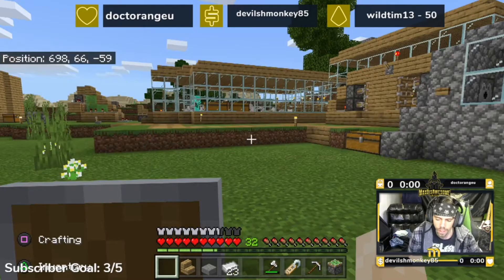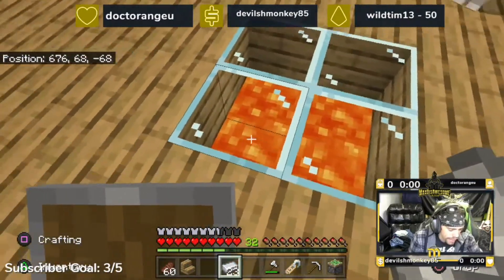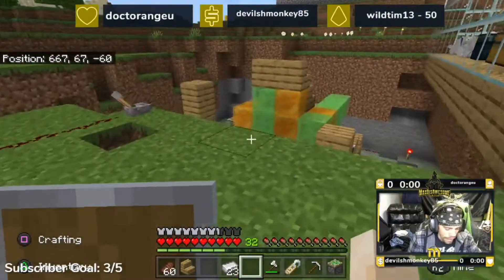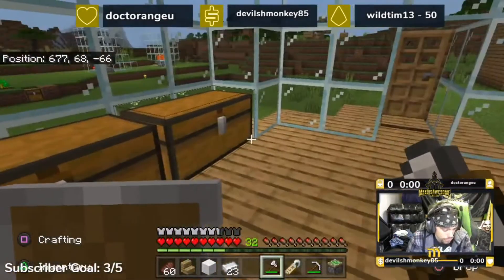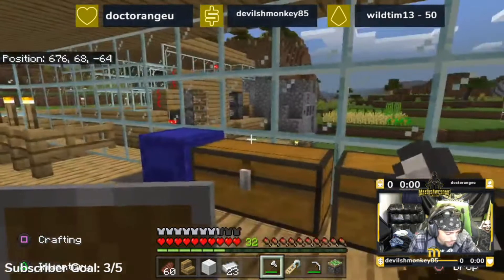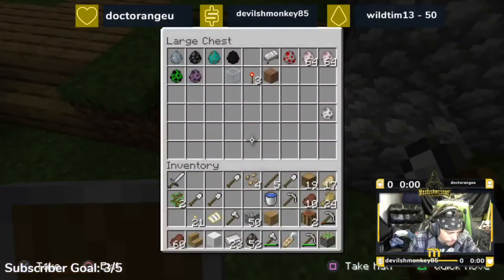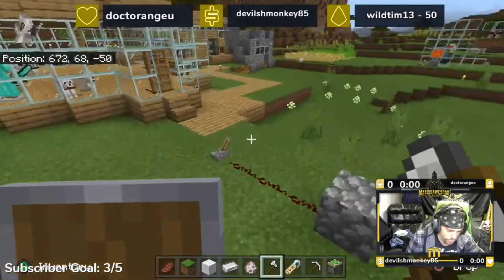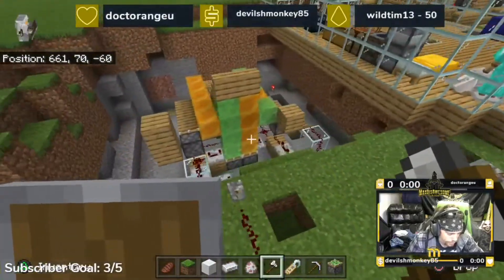MY MINECRAFT REDSTONE FUN WORLD...!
- Max-D2

Video uploaded & owned by MaxDIsAwesome